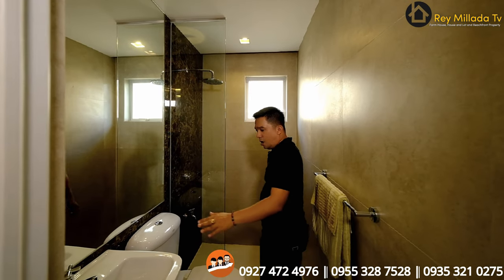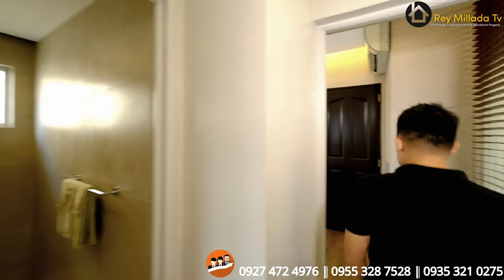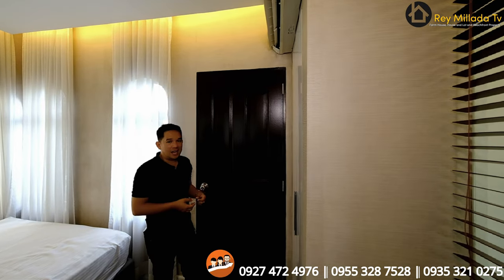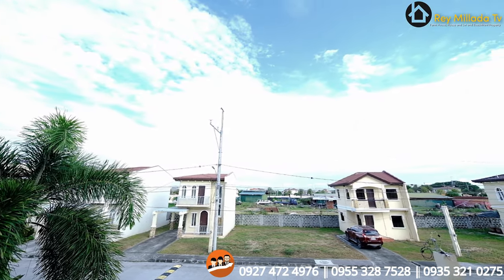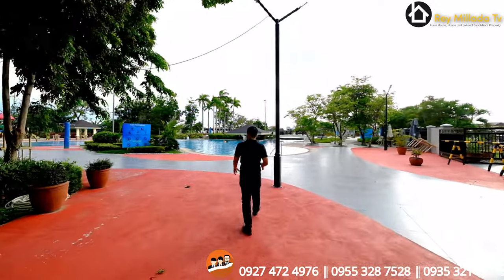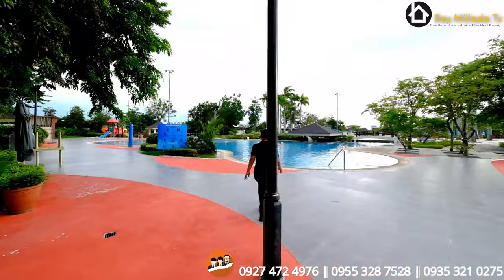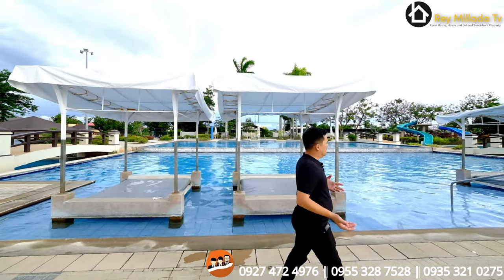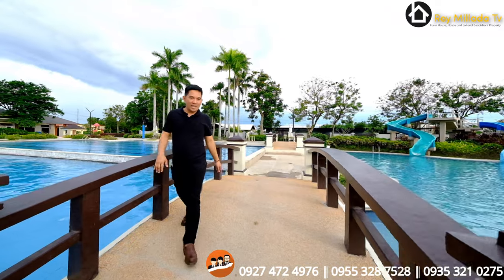House Tour 794 ‘home’ means to you, there is surely something nostalgic about the place we call home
AGV JUNE 2022 PROMO

- less 10% on all RFO units
- Alexa RFO special term (5% outright, 5% in 6 mos, 90% BF)

Anyana
- updated payment term 15% downpayment payable in 33 months, 85% bank financing (Bel Air South)
- updated payment term 15% downpayment in 25 months, 85% bank financing (Bel Air West/East/Central except West expansion)

Also guys new price na for all the houses effective tomorrow June 1!

- Full reservation fee
- Complete buyer's requirements
- Non transferable/non convertible to cash
- To be awarded after receipt of full dp
- Applicable for AGV RFO units only
Note: For IKEA PROMO MECHANICS

G.R B 11 L 17
California model house
Lot area: 228 sqm Corner lot
F.A 197.38
5 Bedrooms
3 Bathrooms
2 Car Garage Covered
Lanai
living room
Dining Room
STORAGE ROOM

TCP    18,029,805.39
Less disc.on lot 10%.  866,480.54
Misc.Fee   689,597.87

Total amount collectible: 17,852,922.72

D.payment 15% : 2,677,938.41
R.Fee 50,000
Balance: 2,627,938.41
Mo.amort for 36 mo's.  72,998.29

Loanable amount 85%: 15,174,984.32

Bank terms for
10 years: 184,114.43
For 20 years:126,929.65

For More Details Pls Call